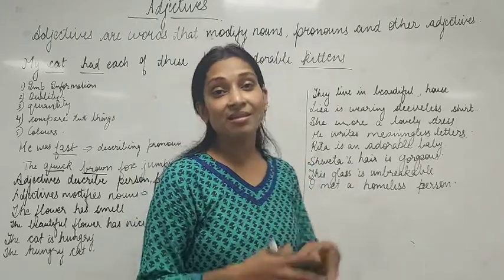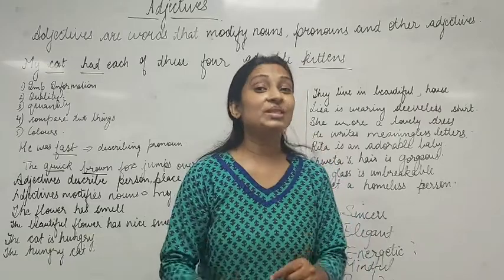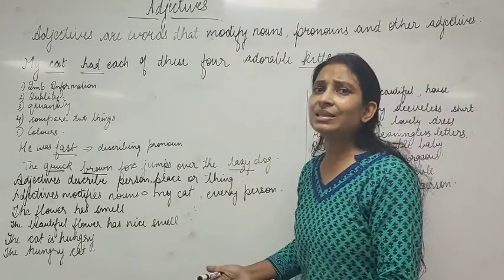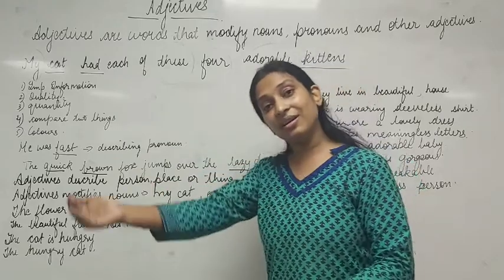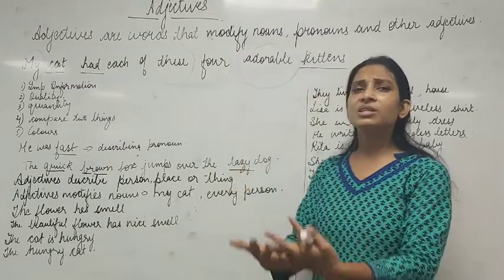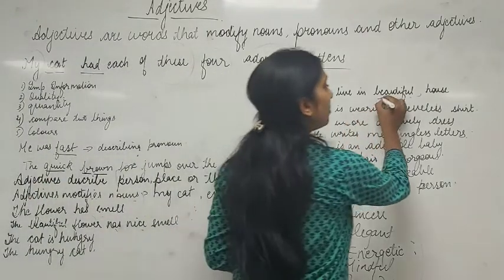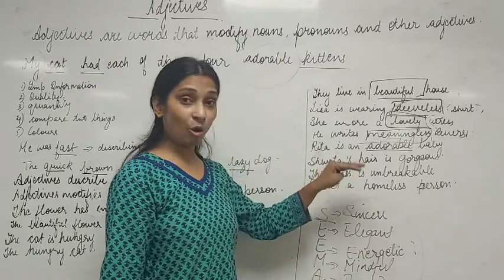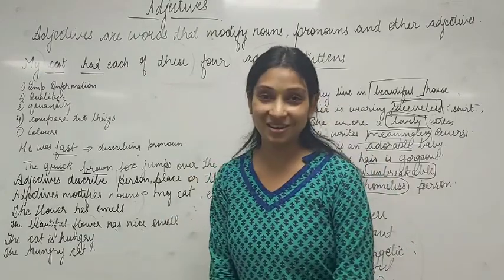Adjectives ( class 8) lecture 8